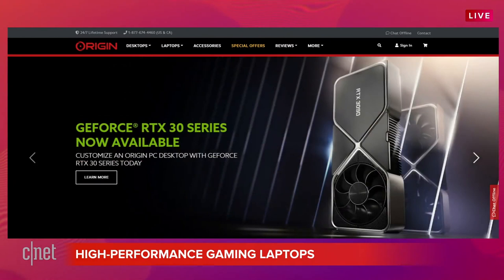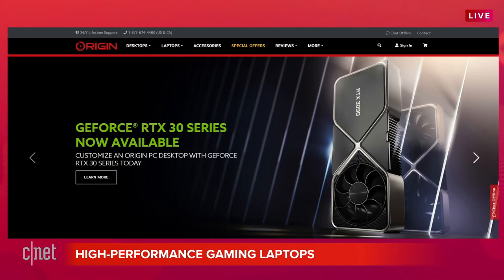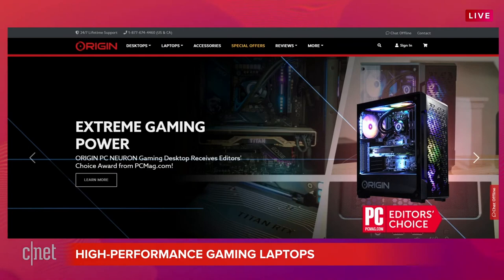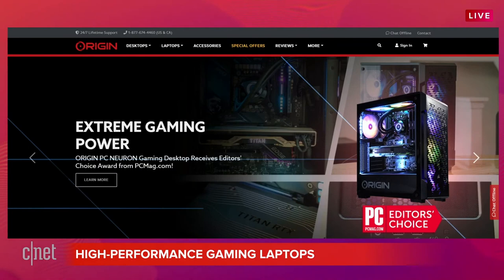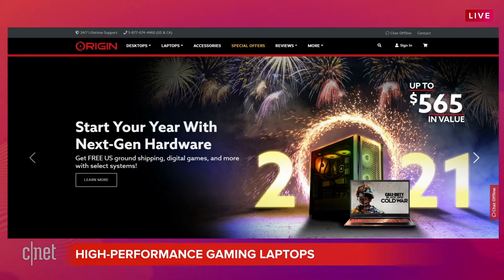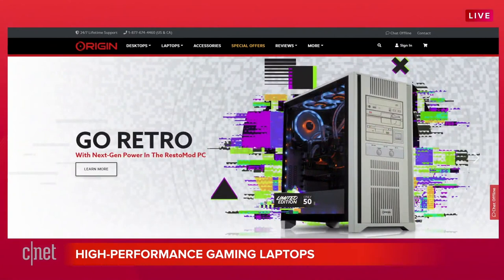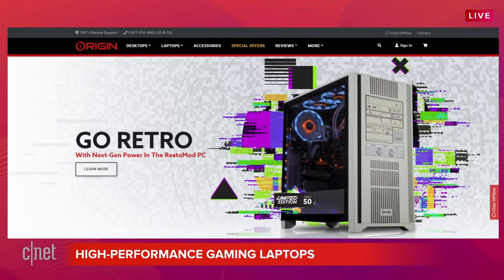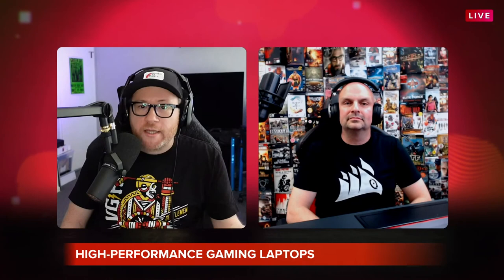Origin PC debuts ultrathin laptops with 30-series GPUs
Jeff Bakalar talks to Origin PC's CEO Kevin Wasielewski about the company's new ultrathin laptops that are now supporting up to RTX 3080 GPUs. The EVO15-S and EVO17-S might have a relatively small footprint, but are now capable of housing some of the industry's most powerful gaming hardware.